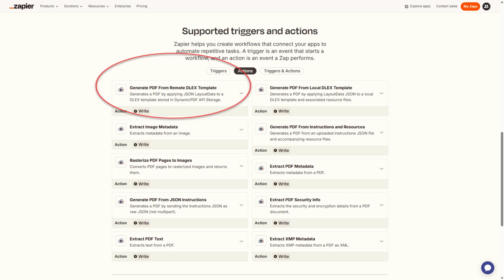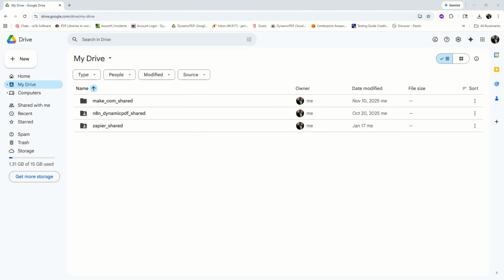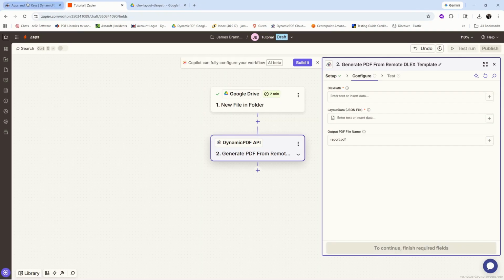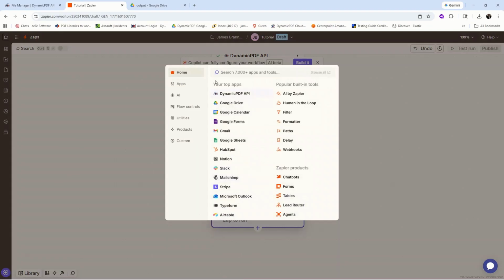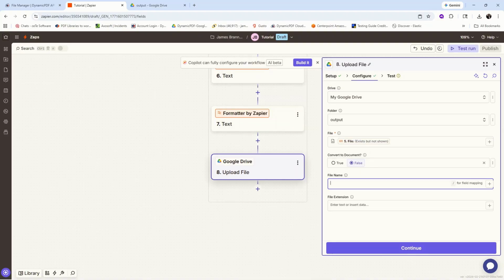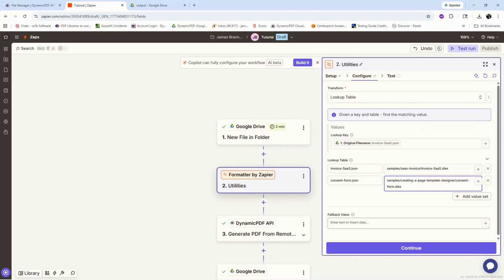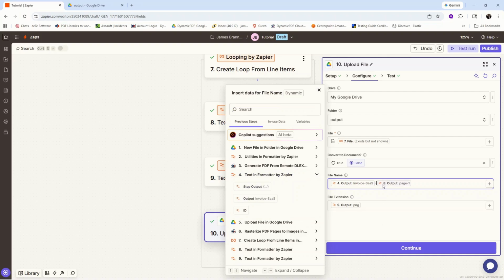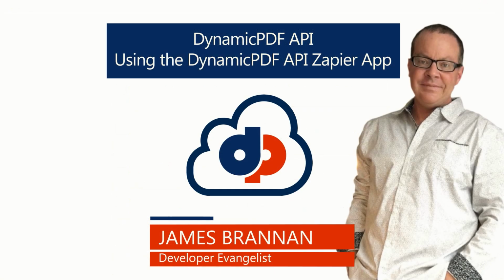Using the DynamicPDF API Zapier App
In this step-by-step YouTube tutorial, you will learn how to build a fully automated PDF generation and image conversion workflow using the DynamicPDF API Zapier integration. This tutorial demonstrates how to use the Generate PDF from Remote DLEX Template action together with the Rasterize PDF Pages to Images action to create a powerful, production-ready Zap.

In this tutorial, you will build a Zap that:

• Downloads a JSON layout data file from Google Drive
• Dynamically determines the correct DLEX template path using a Lookup Table
• Generates a PDF using the DynamicPDF API Zapier app
• Uploads the generated PDF report back to Google Drive
• Rasterizes the PDF into PNG images using the DynamicPDF API
• Loops through each generated image using Looping by Zapier
• Extracts each image’s file name, extension, and binary data
• Saves each PNG image to Google Drive with dynamically constructed file names
• Prevents file overwrites by automatically generating unique report and image names

By the end of this tutorial, you will understand how to automate PDF document generation, convert PDF pages to images, and build dynamic file handling logic inside Zapier using the DynamicPDF API.

This workflow is ideal for automated reporting, invoice generation, document processing, and scalable PDF-to-image conversion pipelines.

If you are building no-code or low-code automation workflows and need reliable PDF generation and rasterization inside Zapier, this tutorial will walk you through the entire process from start to finish.

00:00 Introduction
01:20 Download Samples
02:18 Review in Designer
04:21 Build Zap
04:38 Generate PDF
08:49 Rasterize PDF
14:17 Production Ready Enhancements